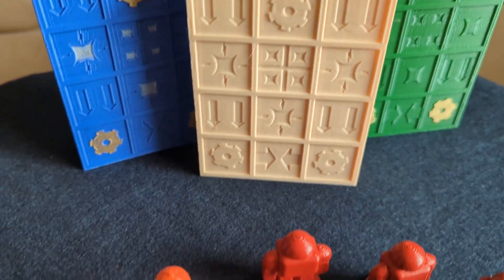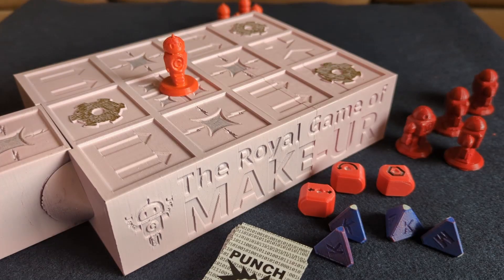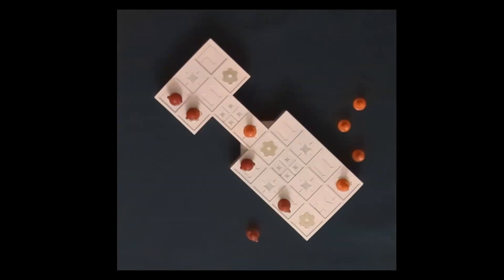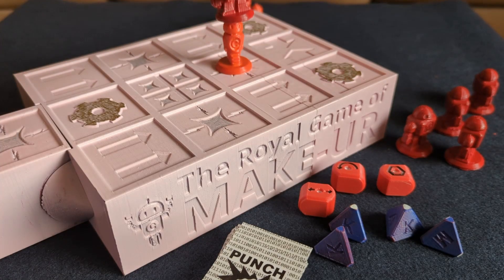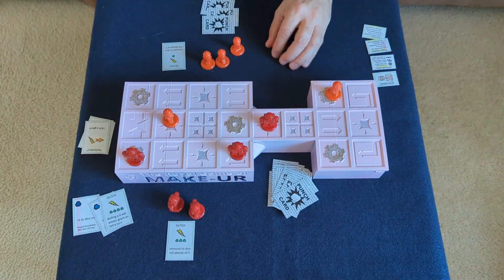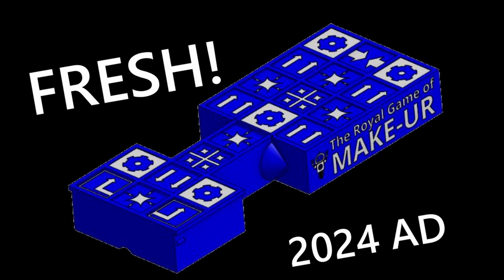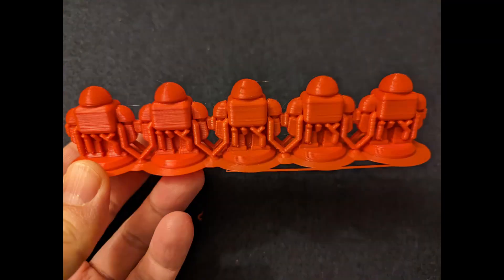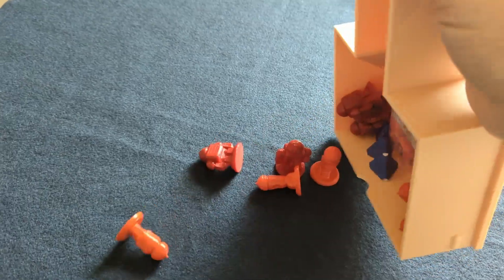The Royal Game of Make-Ur pitch video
A fresh new take on the ancient Royal Game of Ur.